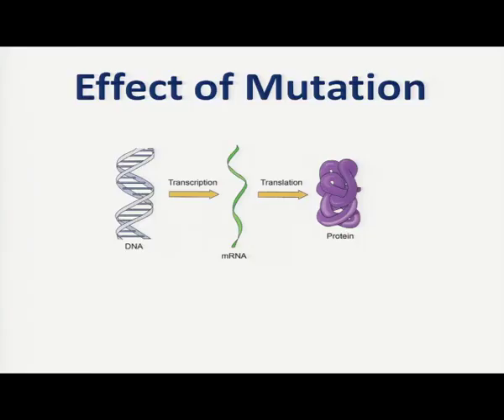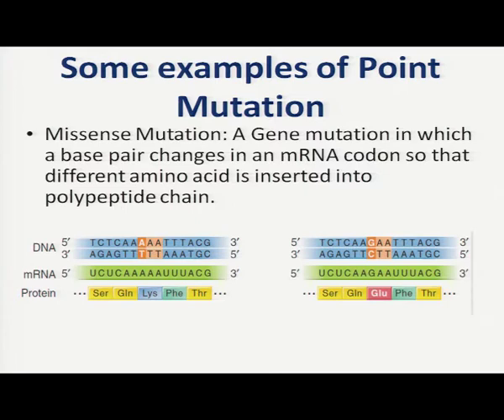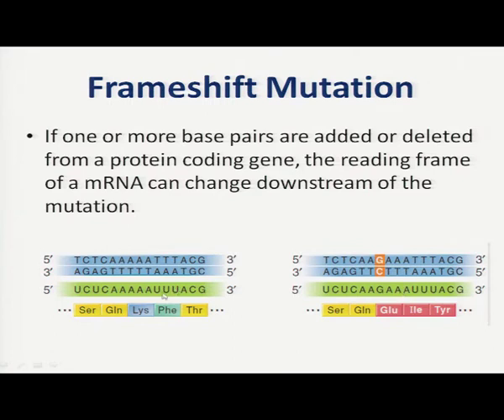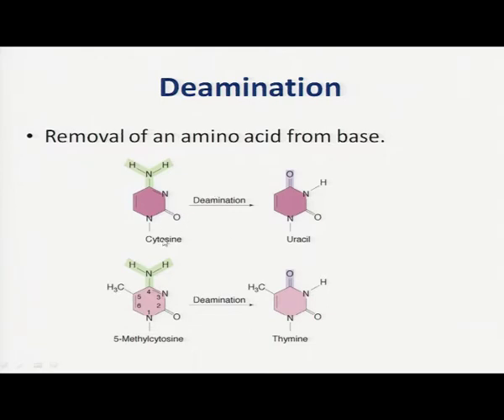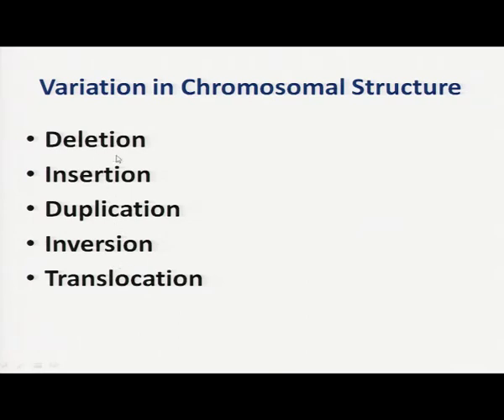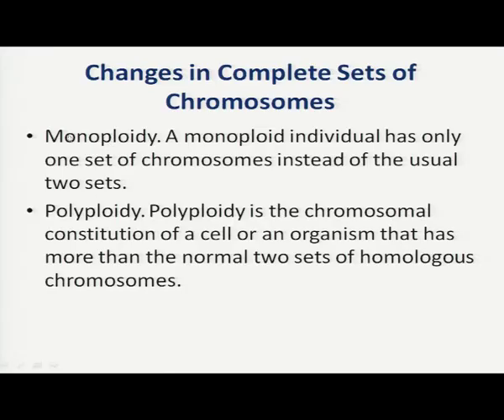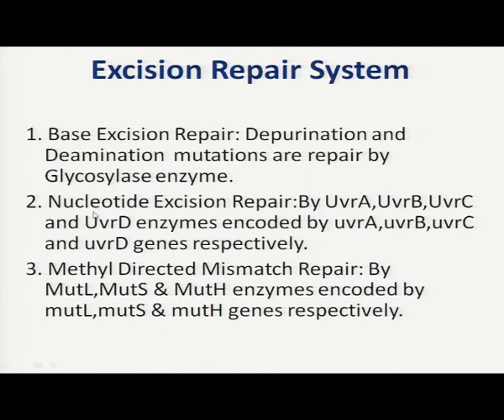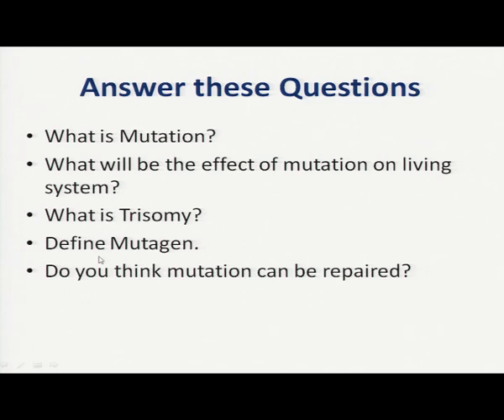Genetics and Evolution: Molecular Basis of Inheritance -11 (CH19)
Subject : Biology
Courses Name : IIT PAL
Name of Presenter : Ms. Payal Priyadarshini